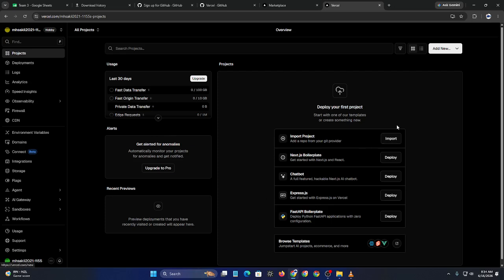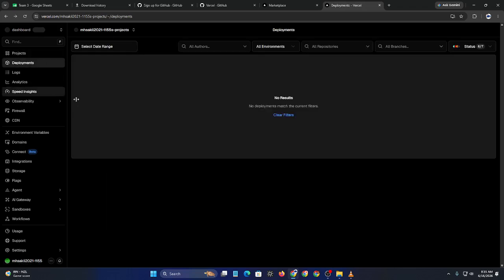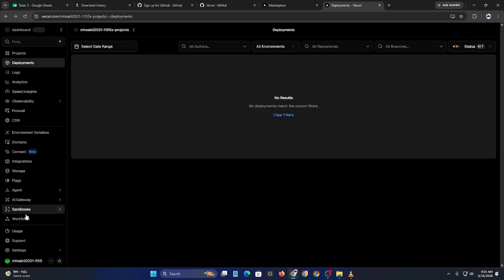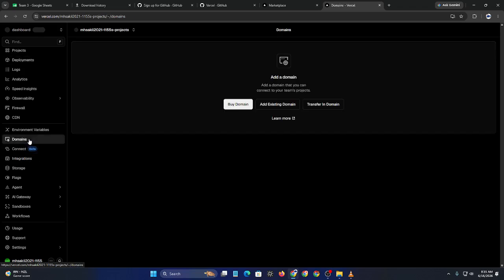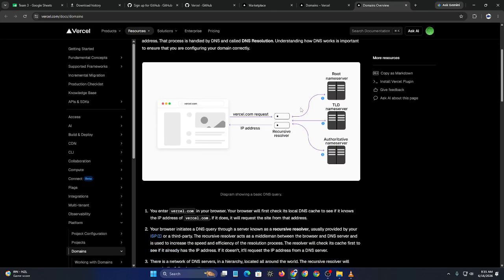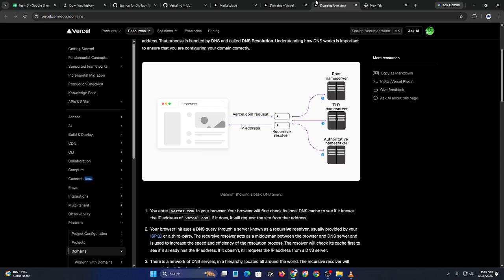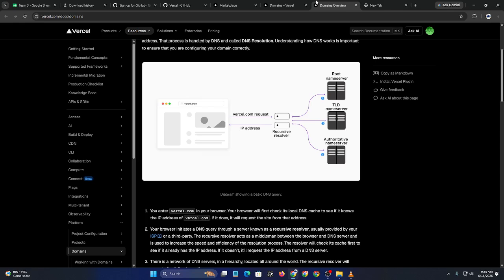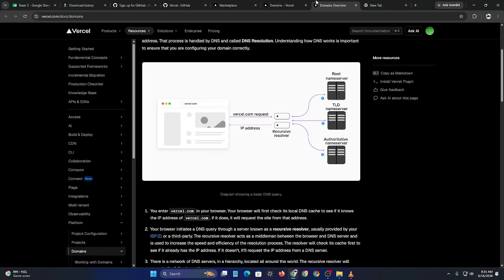How to Connect a GoDaddy Domain to Vercel Full Guide 2026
Learn how to connect a GoDaddy domain to Vercel with this complete 2026 step-by-step guide. In this tutorial, you will discover how to link your GoDaddy purchased domain to a Vercel project so your website can be accessed with a custom domain name. Learn how to add your domain in Vercel, configure DNS settings in GoDaddy, and properly point your domain to Vercel servers.

We will also cover how to update A records and CNAME records, verify domain ownership, manage DNS propagation time, enable HTTPS/SSL automatically, and troubleshoot common connection issues. You’ll learn how to ensure your domain is correctly connected and your website is live without errors.

Whether you are hosting a portfolio, business website, blog, SaaS app, or landing page, this guide will help you successfully connect a GoDaddy domain to Vercel and launch your site with a professional custom domain.